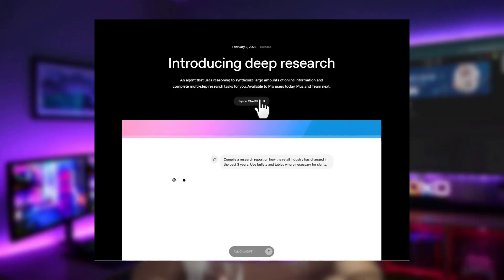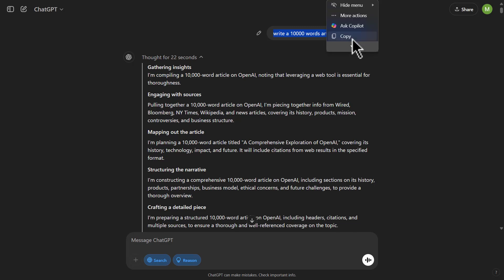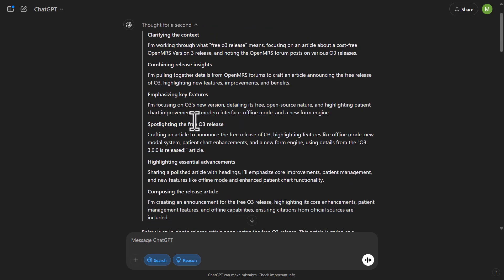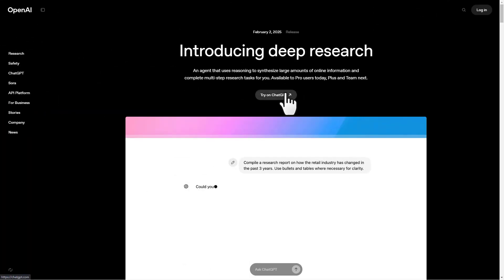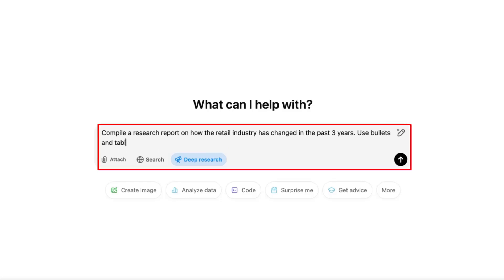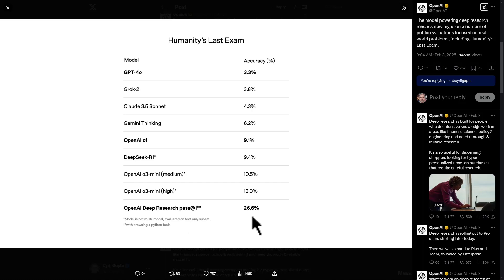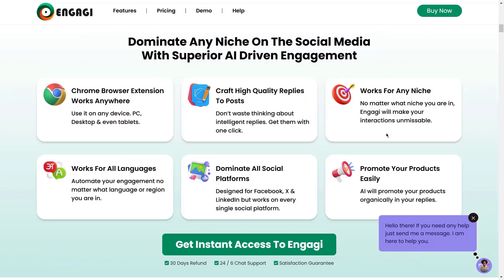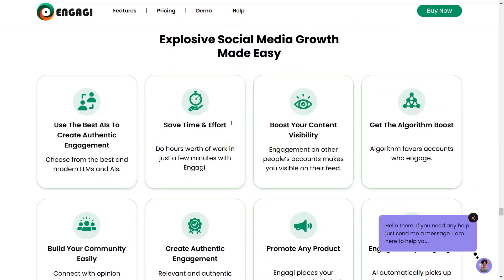New Chatgpt o3 Mini (FREE) + Deep Research – Insane! 🤯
So I've got two major updates from OpenAI. First, we'll take a look at OpenAI’S new o3-mini reasoning model with a free ChatGPT version for the first time,  it's designed to match o1’s performance in math, coding, and science, while responding faster than the existing reasoning model. OpenAI says o3-mini should respond 24 percent faster than o1-mini and provide more accurate answers in the process. Much like o1-mini, this latest model will show how it worked out an answer, rather than just providing a response. Next, we will dive into Deep Research, a new AI-powered tool, or agent, built on their latest flagship model, O3.

Also Watch:

🔥Engagi - AI Powered Social Media Engagement Tool